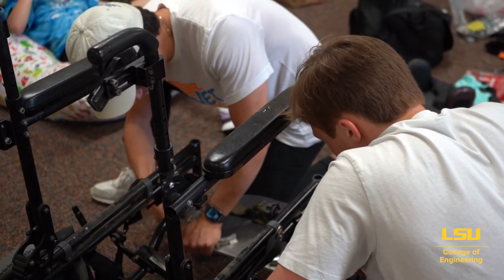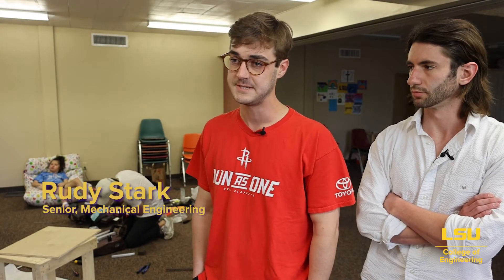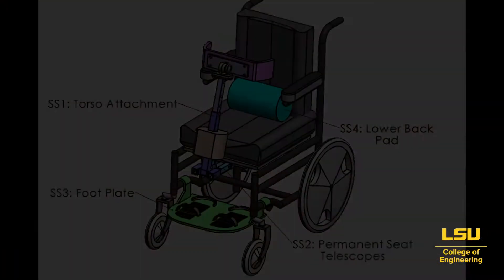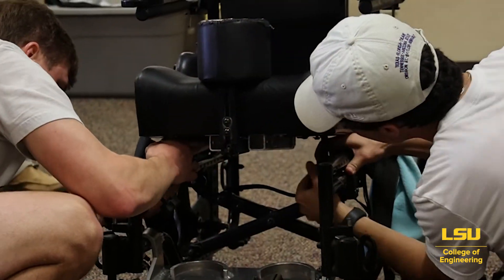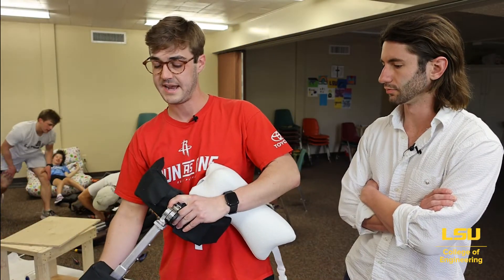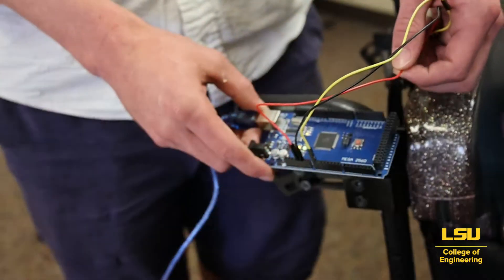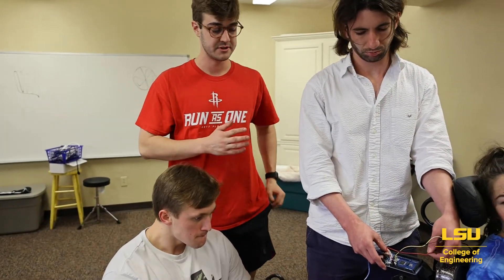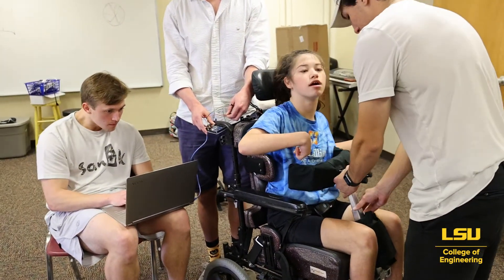LSU Mechanical Engineering Seniors Improve Wheelchair for Teen With Cerebral Palsy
For their LSU senior capstone project, Mechanical Engineering seniors Mason Cambre of Mandeville, La.; Rudy Stark of Lake Charles, La.; and Bernard Robichaux and Easton McGinn of Lafayette, La.; spent their last two semesters working with St. Lillian Academy in Baton Rouge to make improvements to Emerson Allen’s wheelchair.

Allen has cerebral palsy, a congenital disorder caused by abnormal development of the part of the brain that controls movement, muscle tone, or posture, and affects nearly 500,000 children in the U.S. under the age of 18. In order to make life a little more comfortable for Allen, these four seniors remodeled her wheelchair to help improve her posture and muscles, which can be severely impacted by CP.